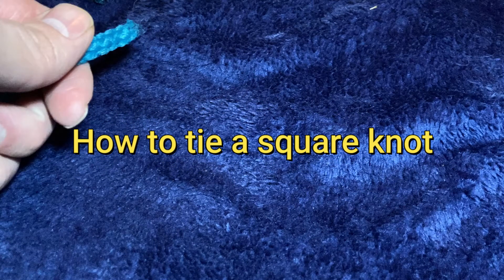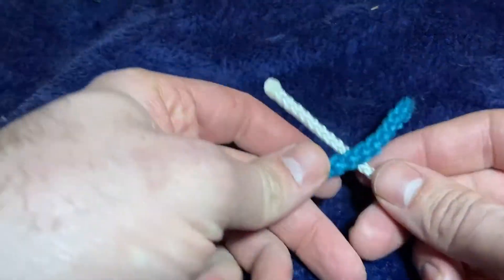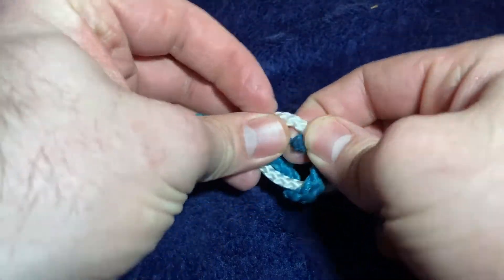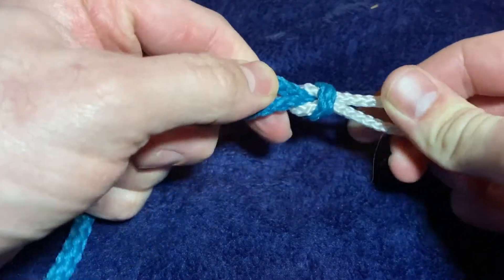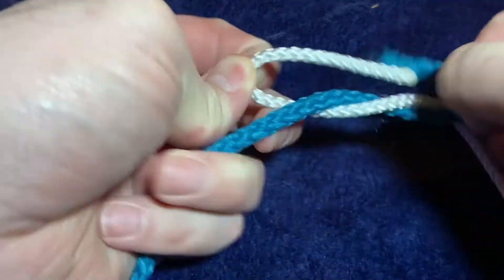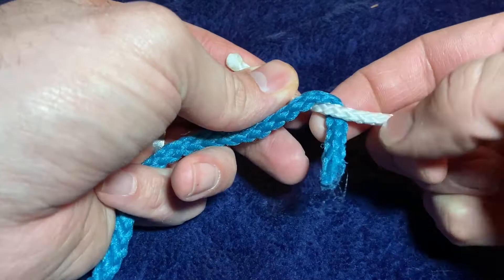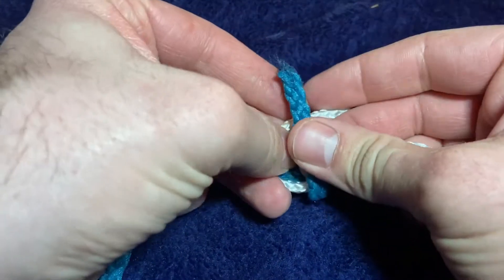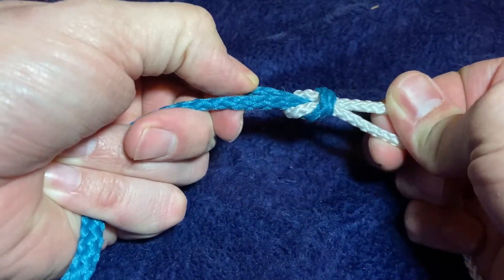How to tie a square knot.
Also known as a reef knot, or a Hercules knot, this is the first knot most people learn after how to tie shoes. This is a simple and quick video that anyone can watch to learn this beginners knot. It's a good knot for joining two different sized ropes and historically has been used in things like macramé and rope craft.